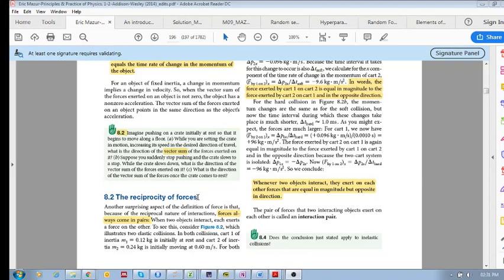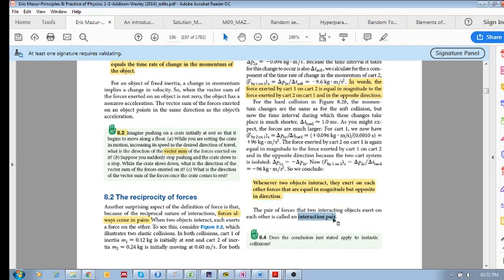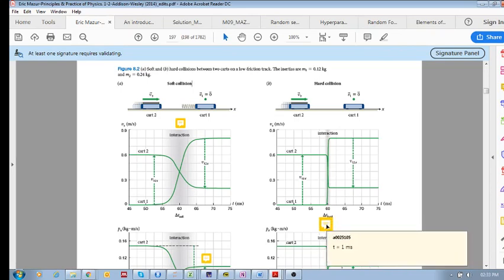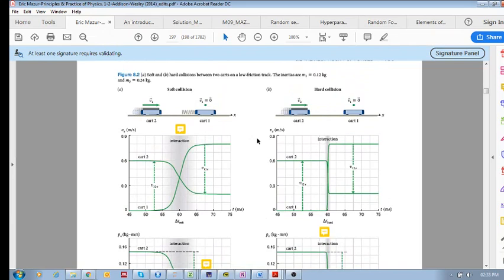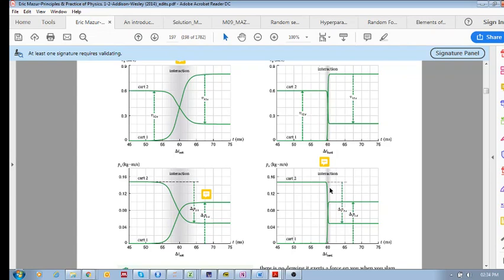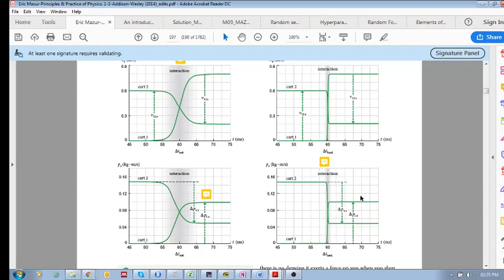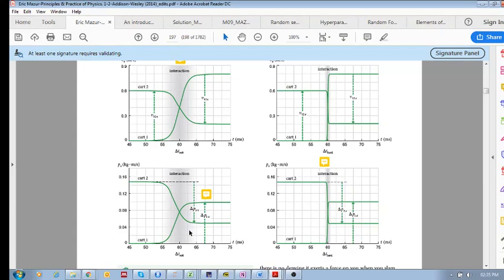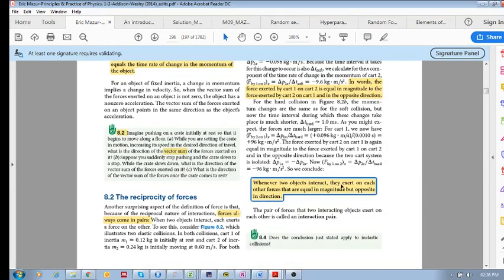Chap 8.2 - Reciprocity of forces